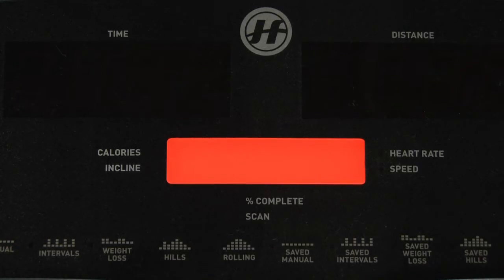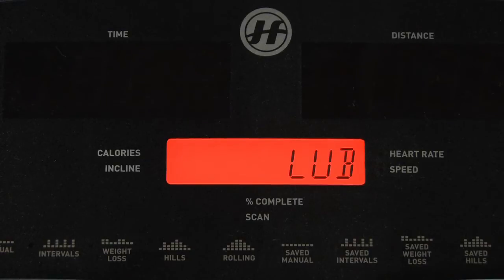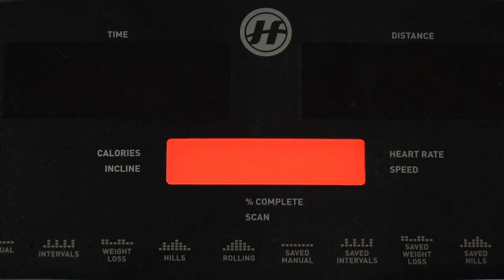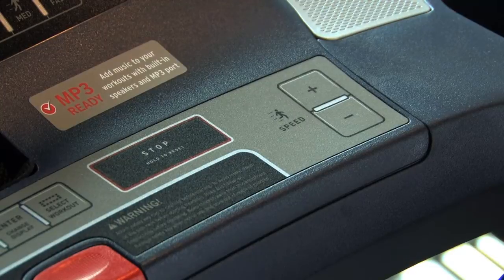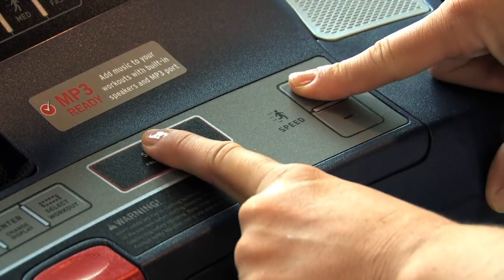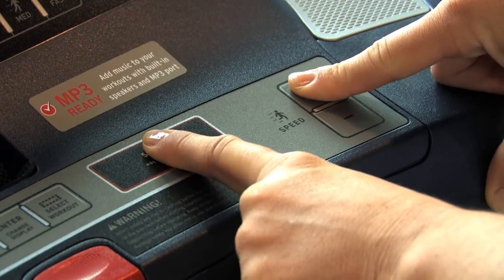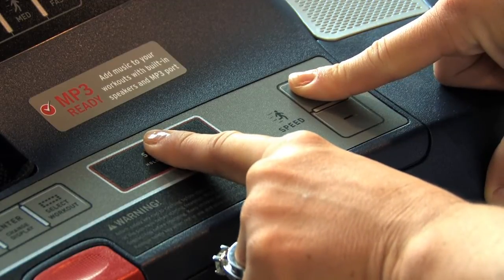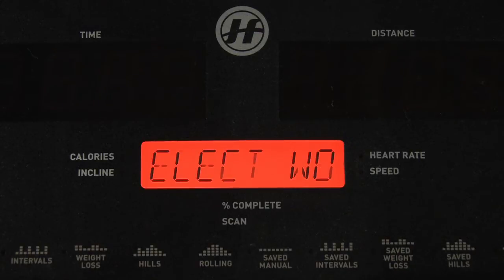Treadmill Reset the Lube Belt Message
If you have just lubricated your treadmill running belt, reset the Lube Belt message for 150 miles following these instructions.